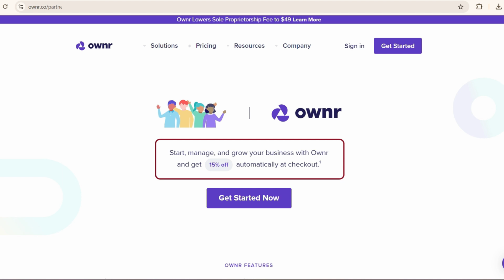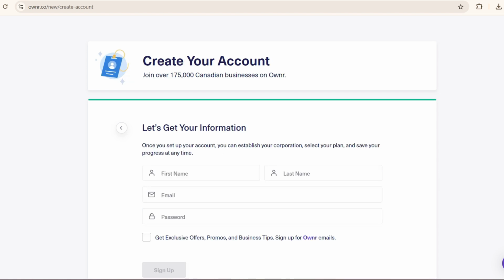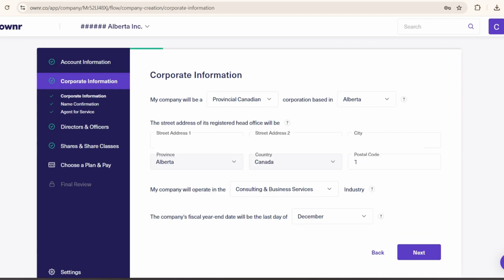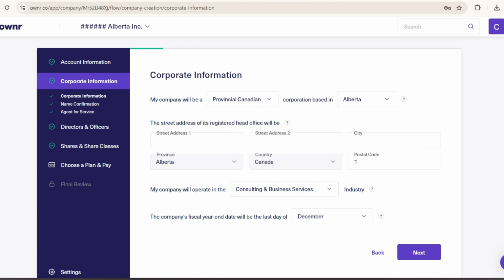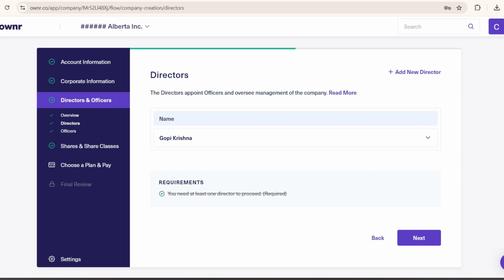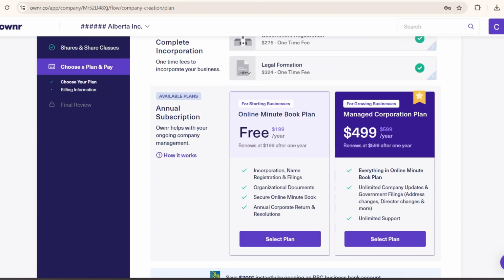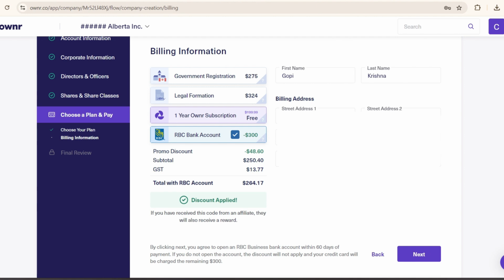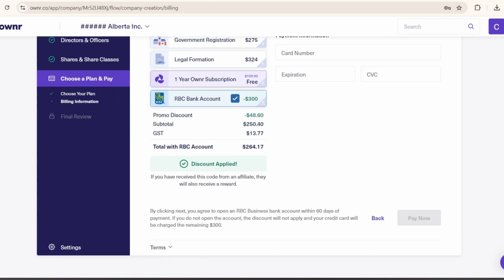Open Incorporation in Alberta Canada | Step-by-Step Numbered Incorporation Process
Registering A Corporation In Canada | How To Incorporate Business Canada |🔥
In todays video I will show you step by step how you can open your business in Canada by registering numbered incorporation.

Ownr makes it incredibly easy to register your business, providing step-by-step instructions that anyone can follow. Say goodbye to long, complicated paperwork and hello to hassle-free incorporation!

But that's not all! Ownr goes the extra mile by offering free services, including a digital minute book to keep your business documents organized and accessible anytime, anywhere.

Plus, if you're looking to open a business bank account, Ownr has partnered with RBC to offer you an exclusive discount!

Ready to take the first step towards building your dream business? Click the link above to get started with Ownr today!

Timestamp - coming soon

Keep watching Canada Tried and Tested.